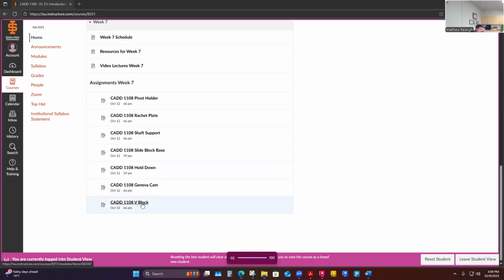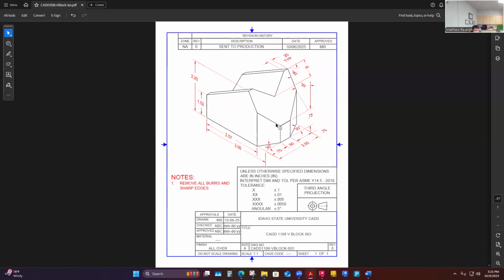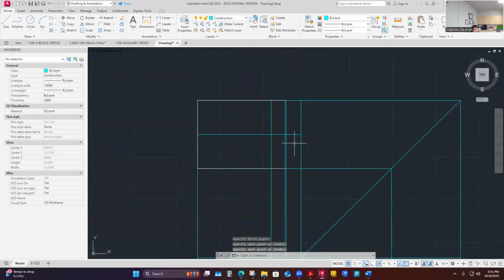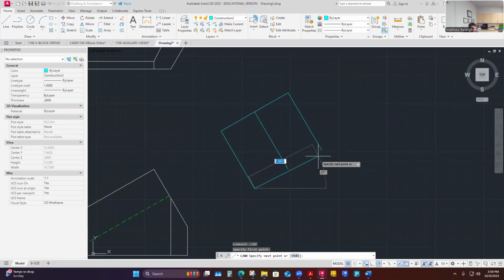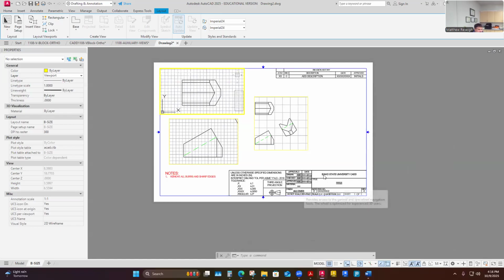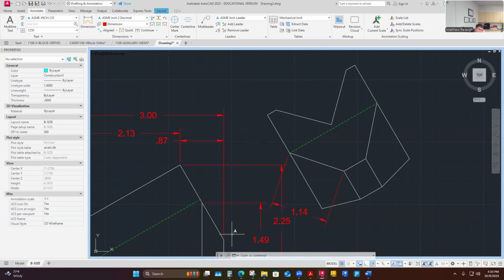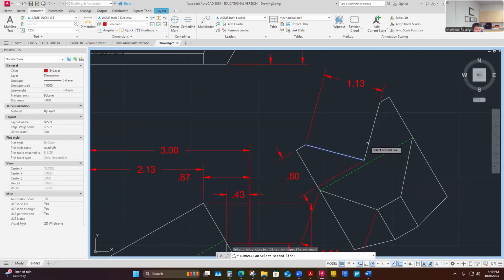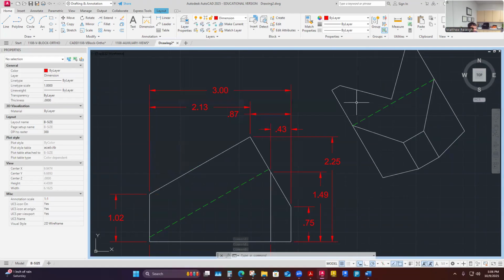CADD 1108 V Block Part 1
Follow along to create and annotate CADD 1108 V Block.  It is an object that requires an Auxiliary View to display the true length of some of its surface edges.